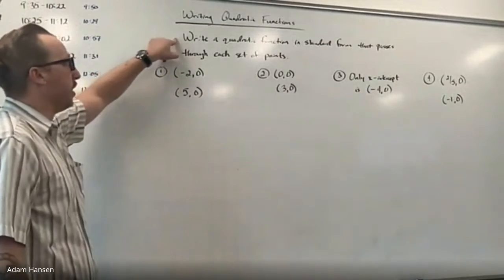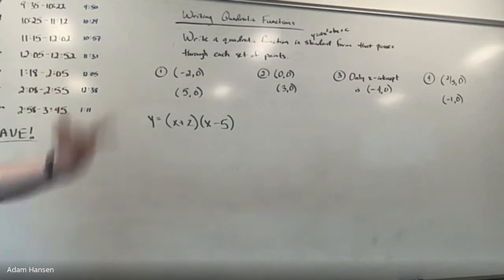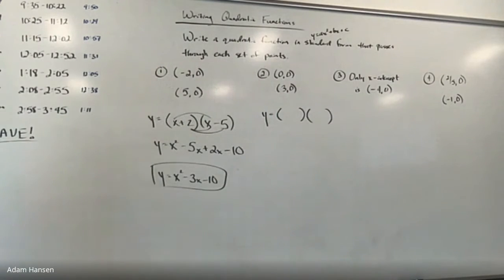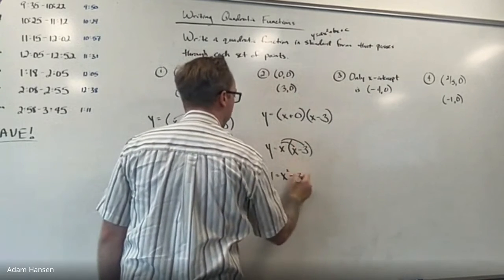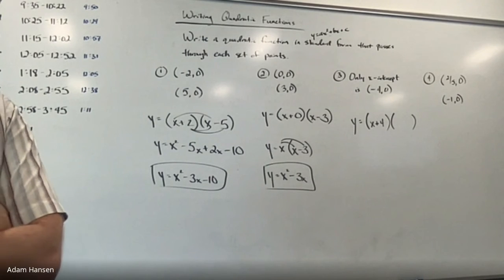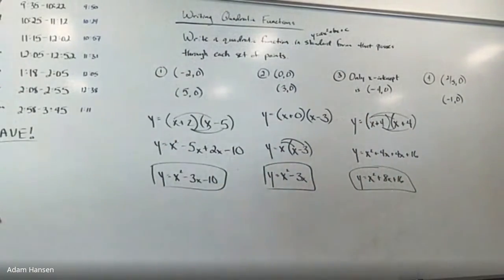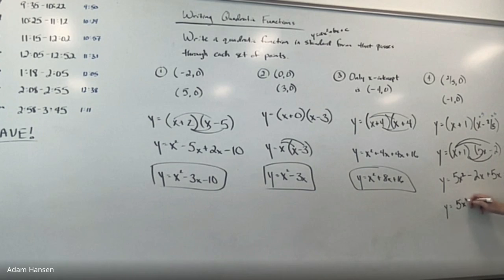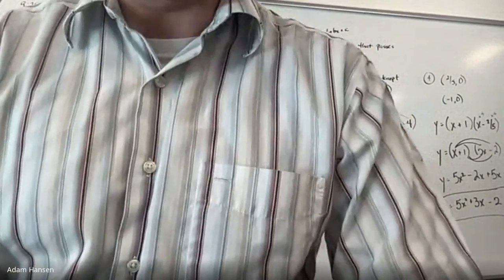Math II - Writing Quad Functions in Intercept Form